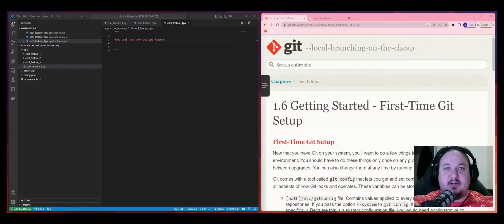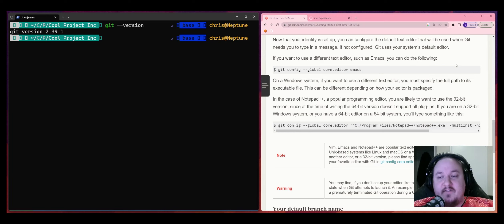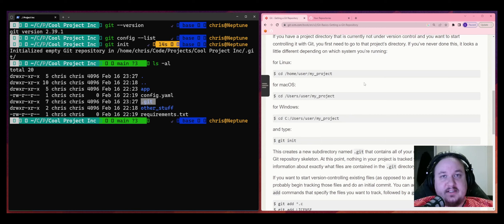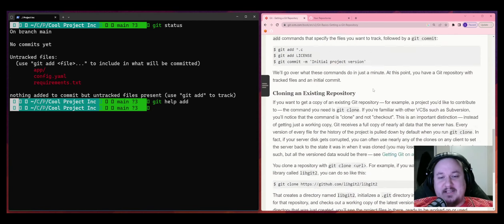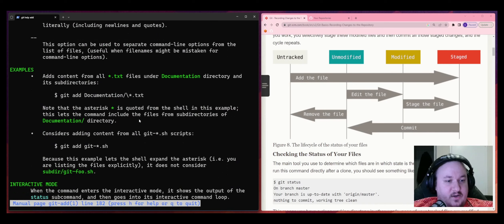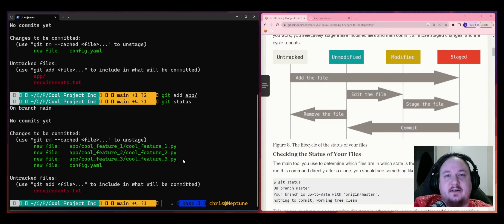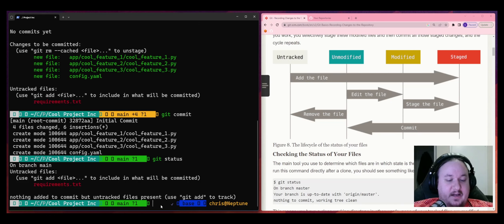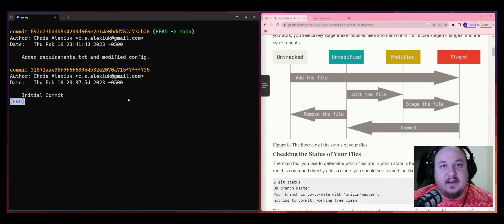git good with Chris! - git init, add, and commit